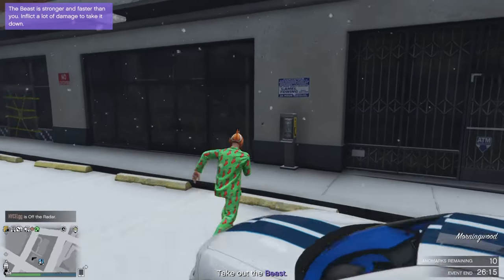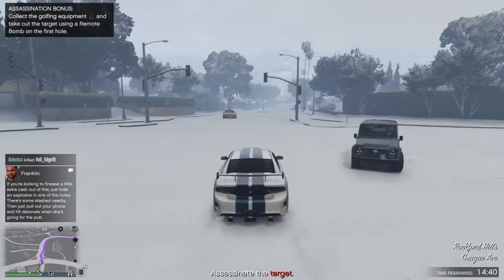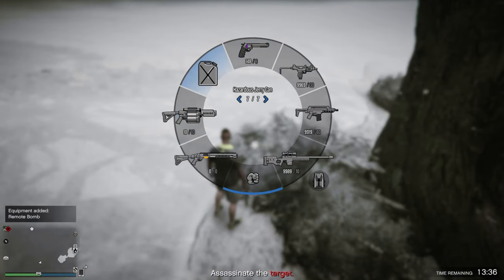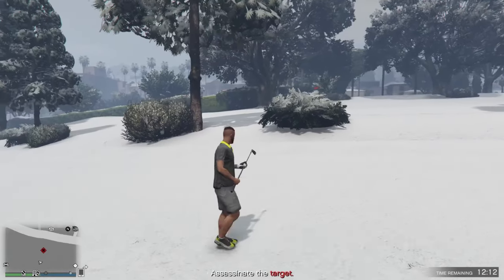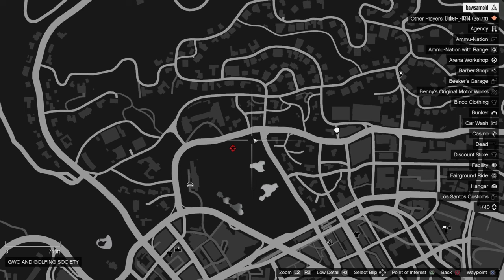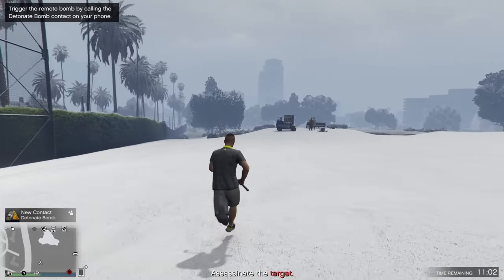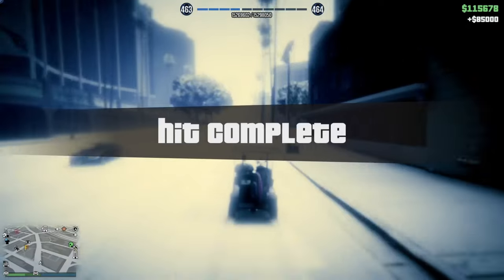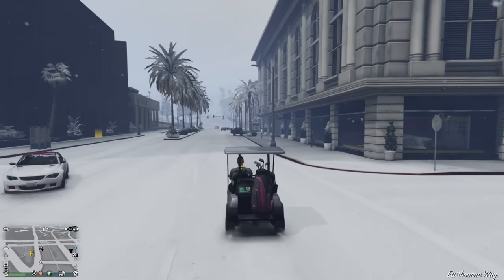Gta 5 Remote Bomb Payphone Hit - The Judge Take out target with Remote Bomb First Hole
Gta 5 Remote Bomb Payphone Hit. gta The Judge Take out target with Remote Bomb First Hole. gta take out target with remote bomb on first hole. gta 5 collect golfing equimpent and take out target using a remote bomb. gta payphone hit remote bomb. gta online payphone hit the judge. gta the judge payphone hit remote bomb. gta payphone the judge.